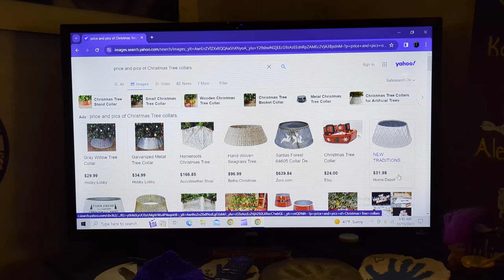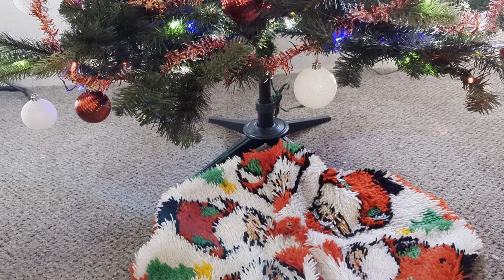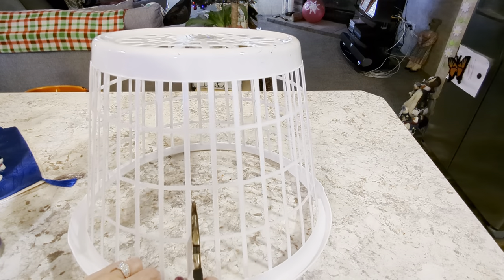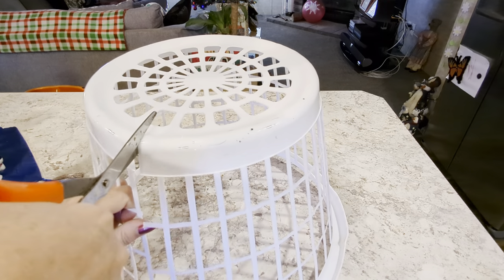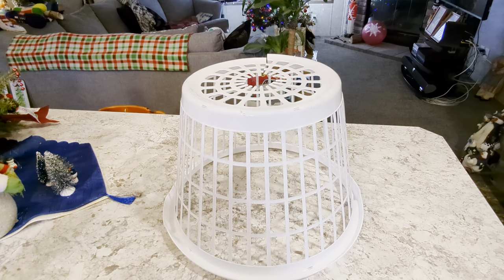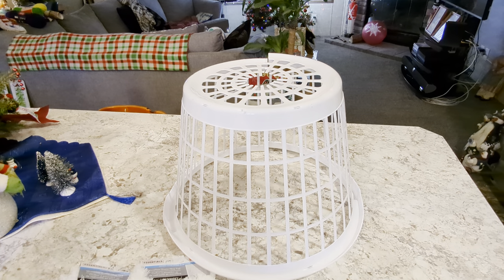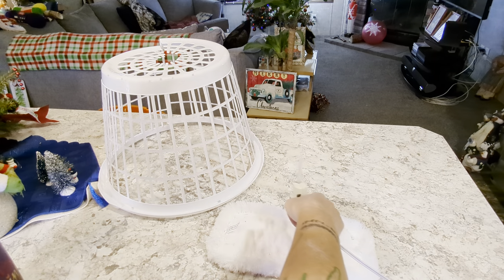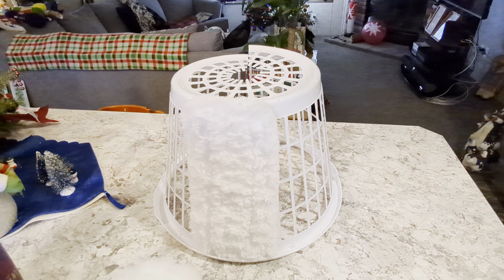DOLLAR TREE CHRISTMAS 🎄 DIY